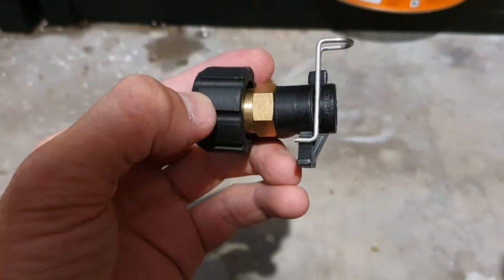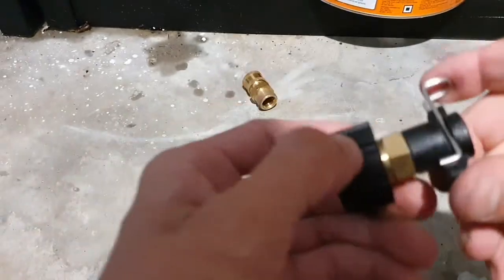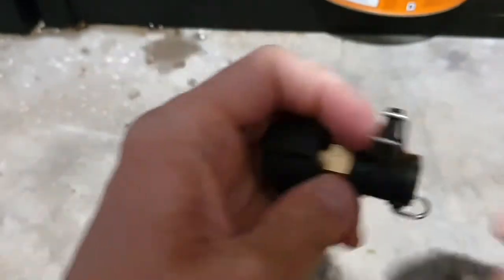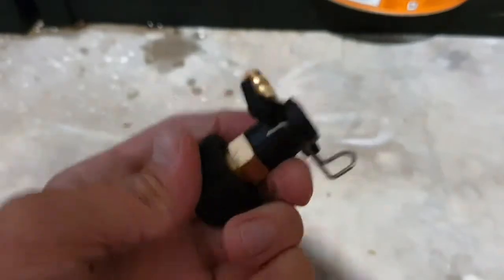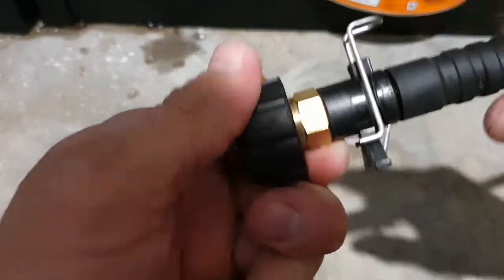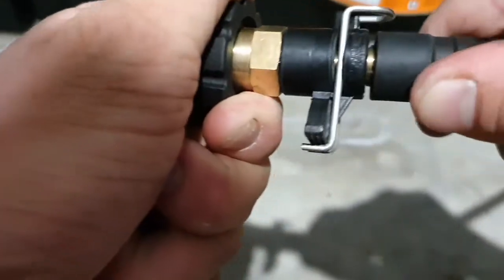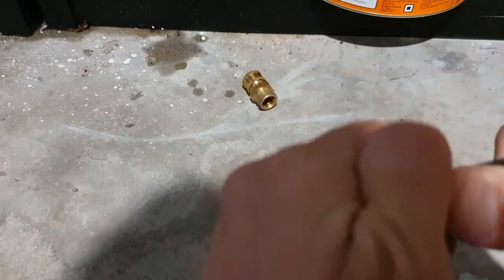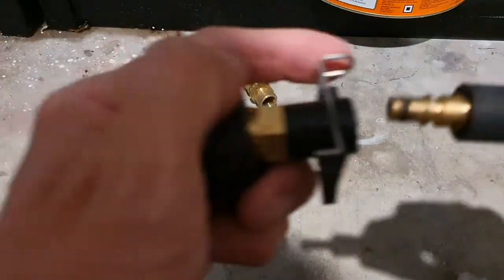How to setup short gun conversion adapter for karcher or gerni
If you would like to buy the kit head over to our